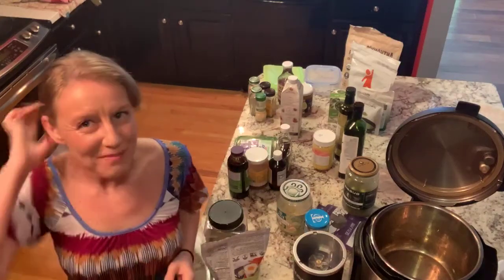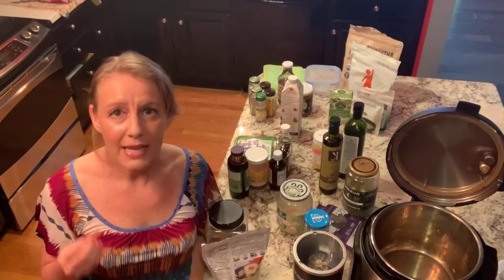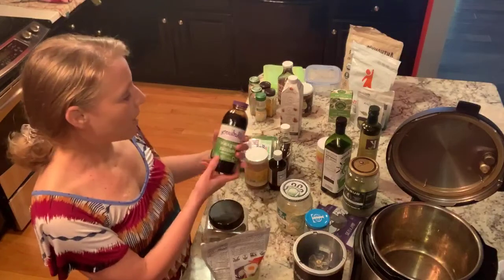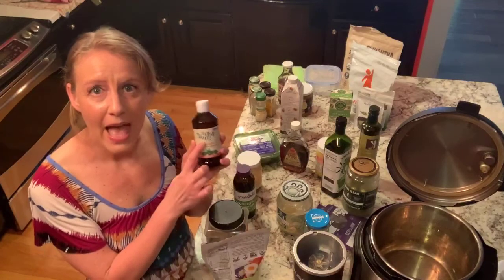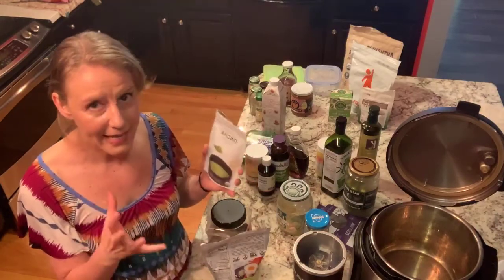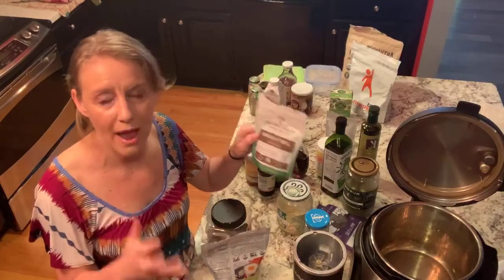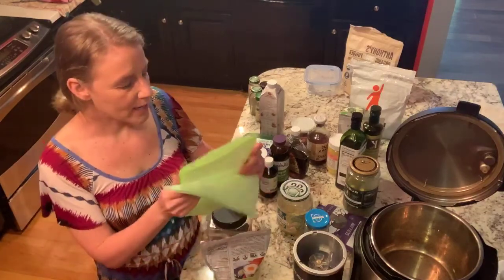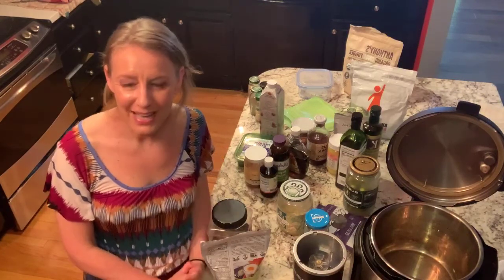These are a few of my favorite things...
Stacy Seslowsky, Functional Nutrition Registered Dietitian shares her favorite tips, tricks, and gadgets for keeping a healthy diet and kitchen.